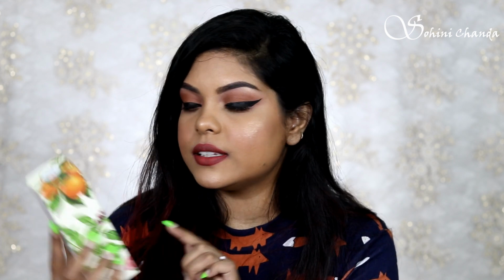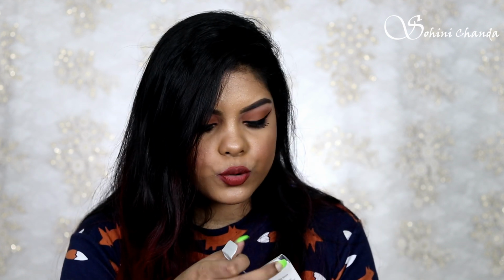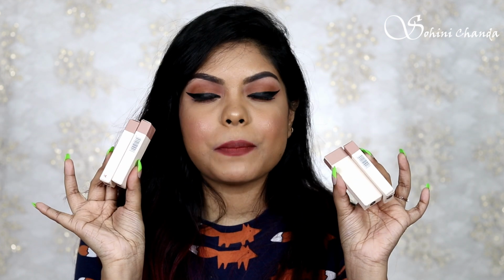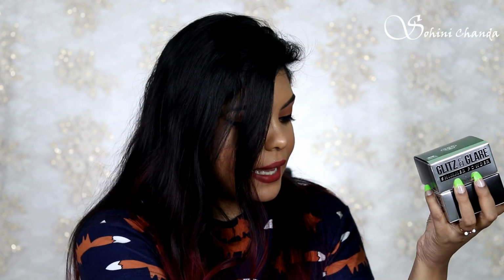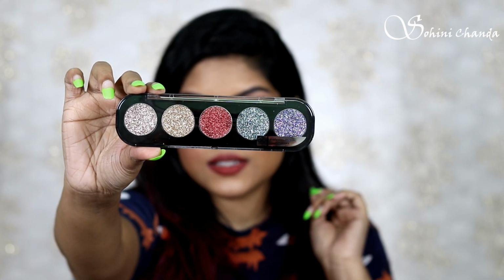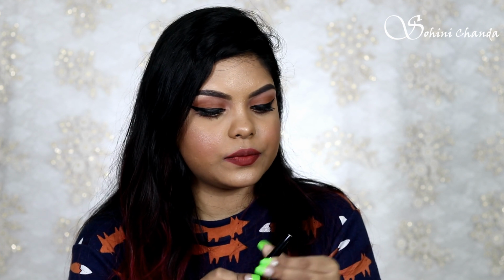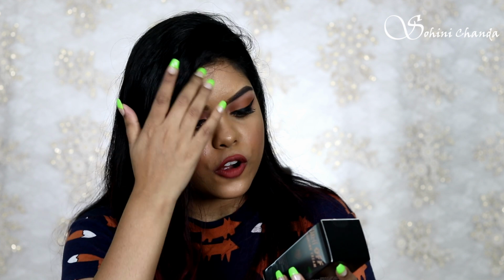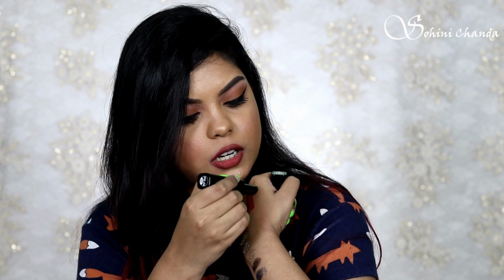Unboxing PR Haul | PAC, LAYS, KLAIRS AND MORE | Sohini Chanda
HEY EVERYONE FOLLOW ME -

My Equipment -
Camera - Canon 80D

TAKECARE